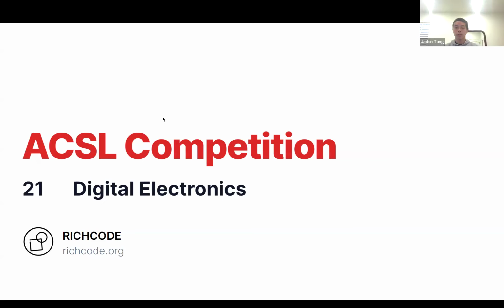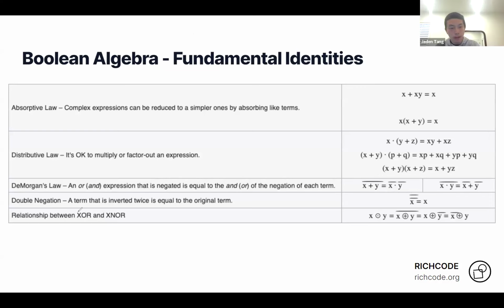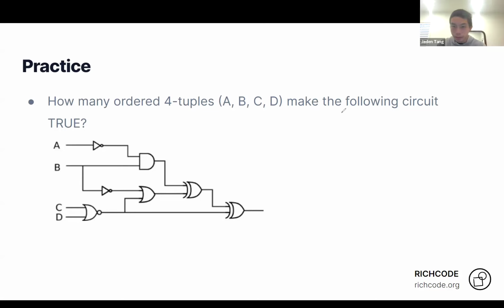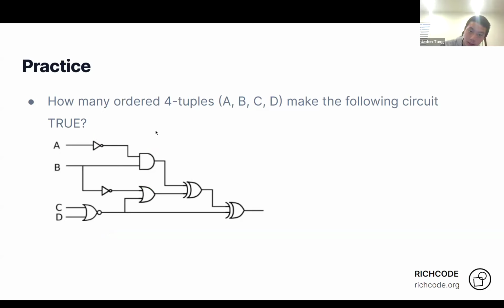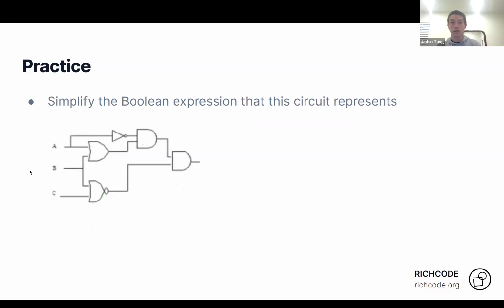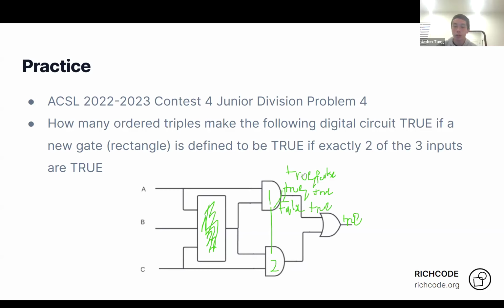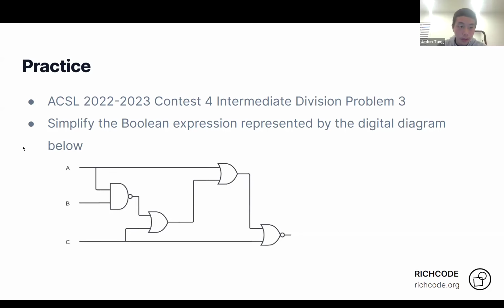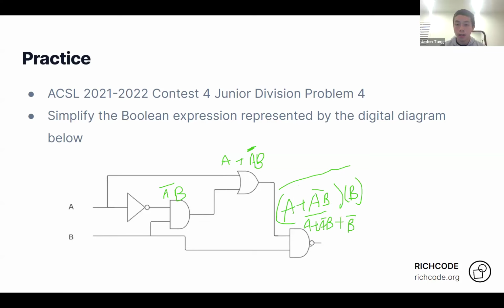ACSL Lesson 21: Digital Electronics